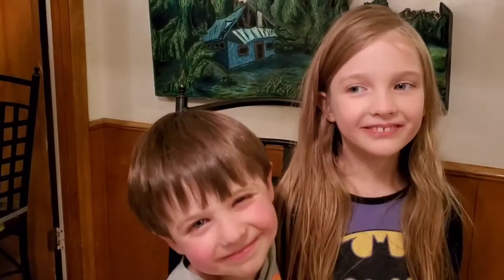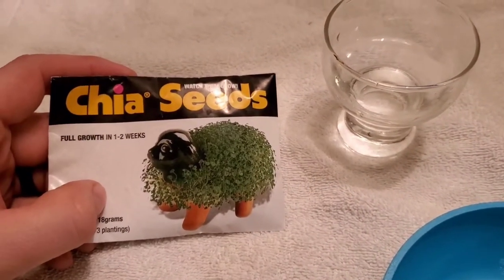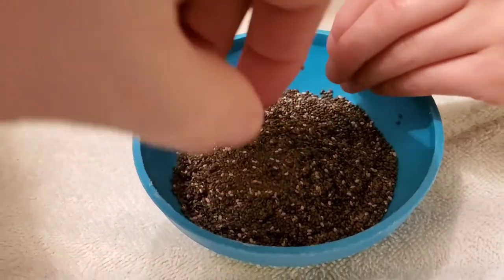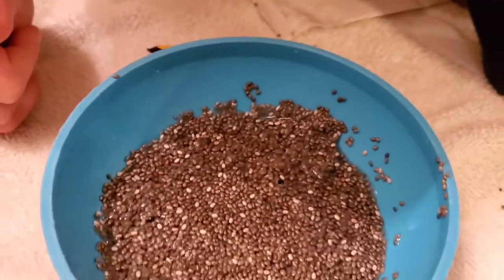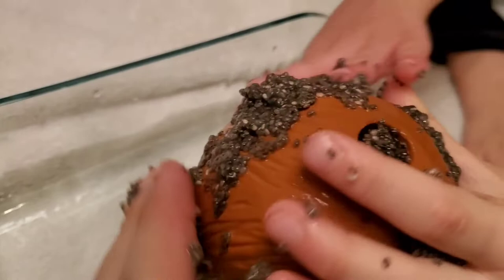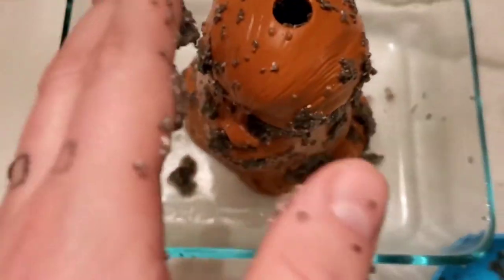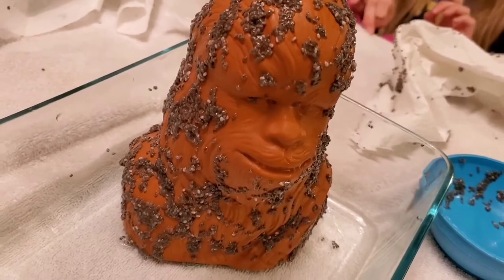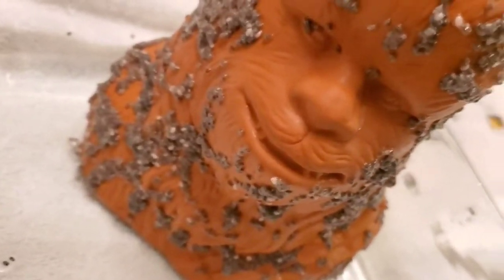What I Learned About Chia Pets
An actual artist tries his hand at making a Chia pet with his kids over Spring Break.  His life will never be the same.  WARNING:  Several mistakes are made during this process.  Watch the whole video before starting your Chia pet if you are brave enough to use this video as a reference or a guide.

Intro:  (0.00)
Soaking The Pet:  (0.15)
DON’T SOAK THE SEEDS:  (1.00)
Applying The Seeds:  (3.56)
What I’d Do Different:  (8.49)
Glamour Shots:  (9.55)